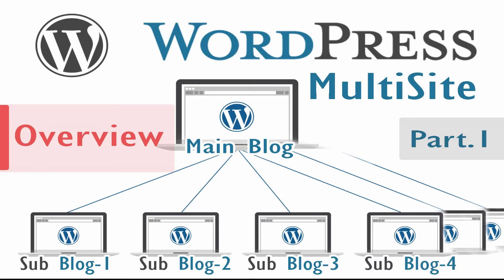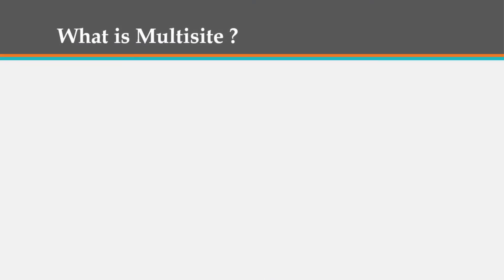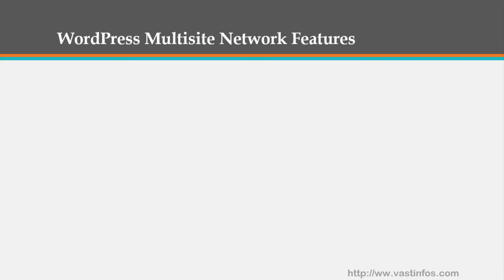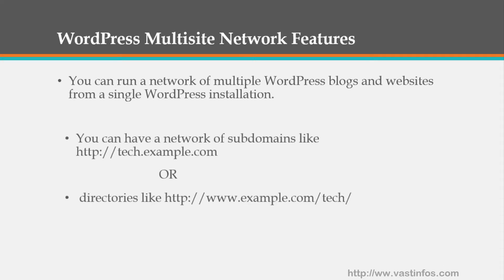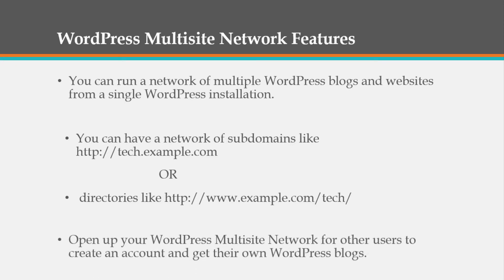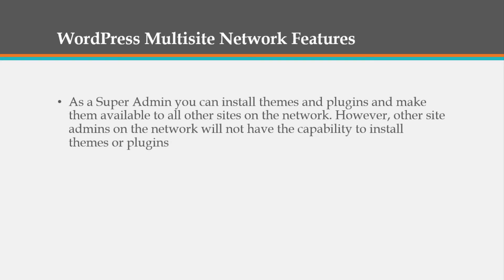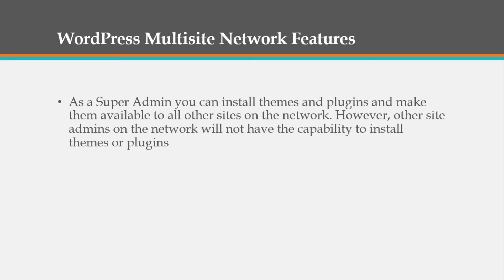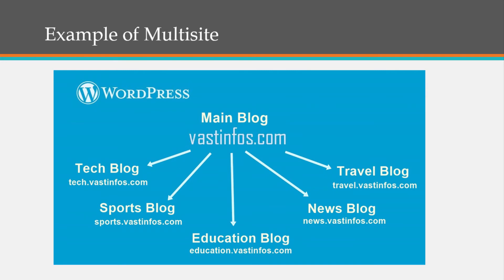WordPress Multisite Overview - Part 1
What is WordPress Multisite ?

Features of WordPress Multisite.
Advantages of using WordPress Multisite.
How to setup WordPress Multisite
How to blog on multiple niches using WordPress without affecting seo.